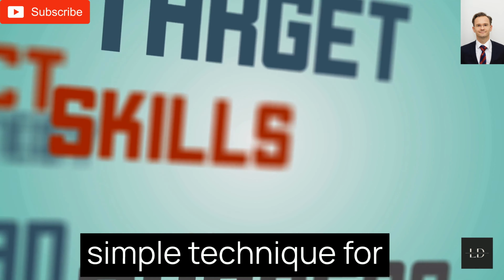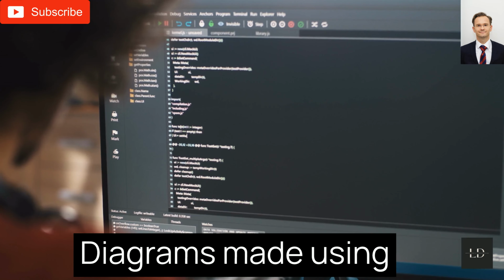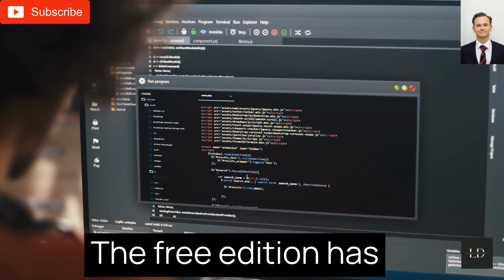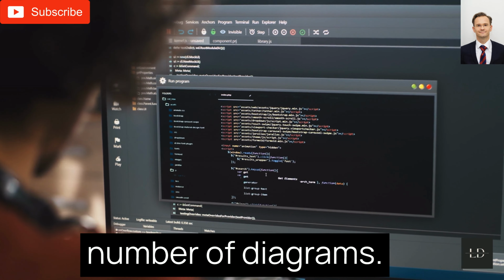❗️Unlock the Secrets of Project Management with Software Requirements and Mind Mapping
Are you a project or program manager struggling to find the right tools to manage your software requirements? In this video, you will learn how to use the toolbox approach to select the right software requirements project management software and Mind Mapping software. Unlock the secrets of managing software requirements and get the most out of your projects!
Discover the tools and techniques for software requirements project management with this video. Learn how to use the toolbox approach and select the right project management and Mind Mapping software. Get the best out of your projects and unlock the secrets of software requirements management!

4.5 Tools for Software Requirements, Management, and Mind Mapping
Welcome to the YouTube channel of Lukasz Dziewiecki, a certified project management professional (PRINCE) with expertise in project integration management and stakeholder analysis. Here, you can find valuable resources and insights on the best project management software, including ClickUp and Monday.com, as well as tips and tricks for using the work breakdown structure (WBS) and RACI matrix to successfully manage your projects.

As a seasoned project coordinator and project manager, Lukasz is well-versed in the art of the project kickoff meeting and the importance of cost management in ensuring a project's success. He also holds a Google Project Management Certificate and is a Certified Associate in Project Management (CAPM).

On this channel, you'll find comprehensive guides on how to ace a project manager interview and get certified in project management, as well as insights on product management and how to effectively lead your team to deliver projects on time and within budget.

Stay tuned for regular updates and be sure to check out our playlists for specific topics such as project management software reviews, project cost management strategies, and project manager interview questions and answers.

Welcome to the YouTube channel of Lukasz Dziewiecki! I am a certified project management professional (PRINCE) and certified associate in project management (CAPM) with a passion for helping professionals succeed in their project management roles.

On this channel, you will find a variety of resources to help you excel in project management, including tips for conducting effective kick-off meetings, strategies for managing project integration, and techniques for performing stakeholder analysis. I also provide recommendations for the best project management software, including ClickUp and Monday, and share insights on how to use tools like the RACI matrix and work breakdown structure to streamline your projects.

In addition to these topics, you can also find information on product management, project cost management, and tips for acing a project manager interview. I also discuss the value of obtaining a Google Project Management Certificate and provide resources for staying up-to-date on the latest project management trends and best practices.

Thank you for joining me on this journey to becoming a top-performing project manager. I hope that you find the content on this channel helpful and informative as you navigate your career in project management.

Whether you are just starting out in your career or are an experienced professional looking to further develop your skills, we have something for everyone. Our videos cover the basics of program and project management, including the program management framework and project management life cycle, as well as more advanced topics like the roles and responsibilities of a program manager and the challenges of program management.

In addition to these resources, we also offer practical advice for those looking to pursue a career in project management, including tips on how to ace a project management interview and a day in the life of a project manager. We also provide recommendations for the best project management software and tools, as well as a tutorial on how to use them effectively.

For those interested in furthering their education, we also discuss the benefits of pursuing an MSc in Major Programme Management at Oxford University, as well as the management development programme methods used by top companies.

Thank you for joining us on this journey to becoming a top-performing program or project manager. We hope that the content on this channel helps you excel in your career.
Welcome to the YouTube channel for Programme Management 101!